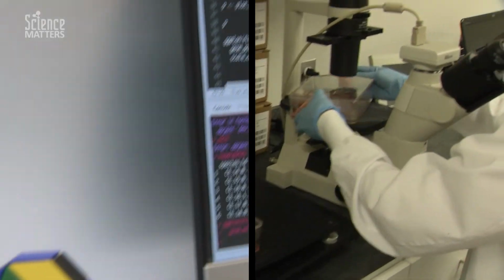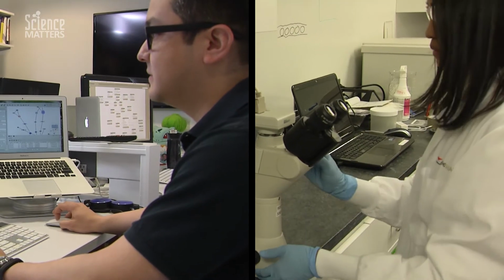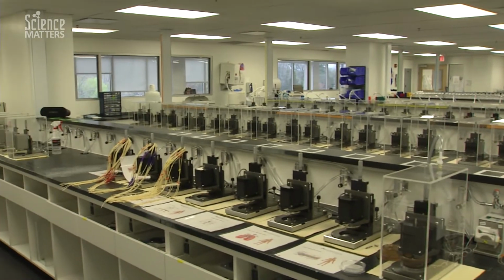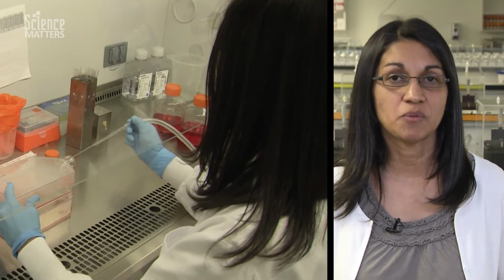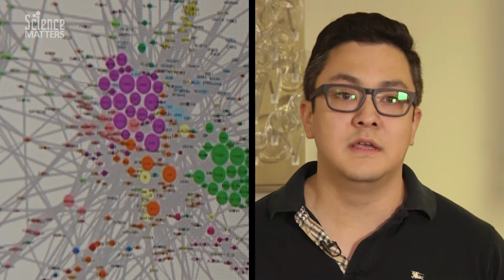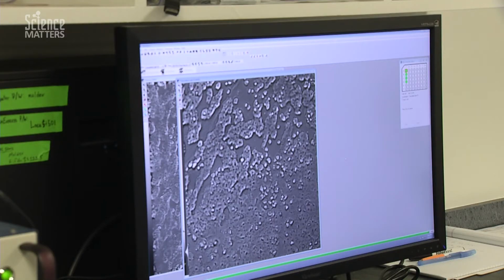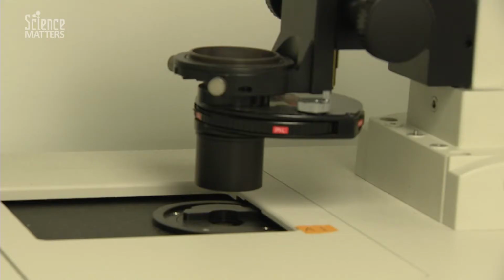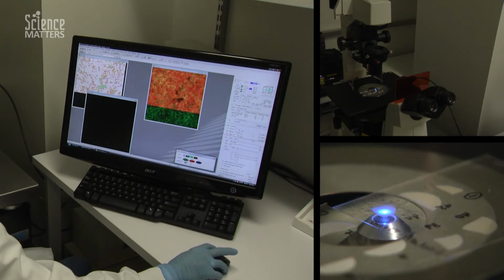Hot Jobs: Bioscience and Drug Discovery with “Organs on a Bench”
The medications we use today, to treat everything from coughs to cancer, were developed through a series of steps to figure out how safe and effective they are. It’s a long process, from lab tests to human subjects, before the drug can be made widely available.

HemoShear, a biotech research company in Charlottesville, Virginia has found a way to make that process faster and safer, using “organs on a bench.” “What that means is that we have developed a device that is able to mimic the real human organ,” says Banu Cole. She’s a molecular biologist, and the scientific director at HemoShear. By testing diseased cells in these devices, researchers are able to see how a human organ might respond to the same conditions. Over time, this produces a lot of information to keep track of. That’s where Steve Hoang comes in. He’s a computational biologist. “Out of our system we generate large amounts of data, and to interpret that data we have to be able to visualize it,” he says. “So I come up with methods for visualizing and interpreting that data, and making sense of it.” Jobs in drug discovery and bioscience use math, biology and computer science to improve the lives of very sick people in a faster, safer way. If you do well in these subjects, this might be the field for you!